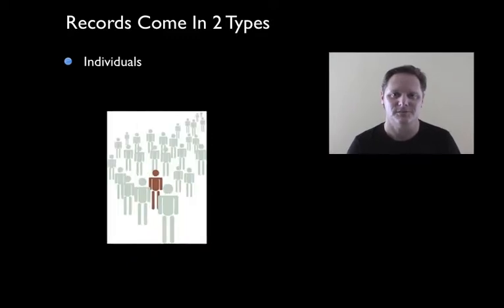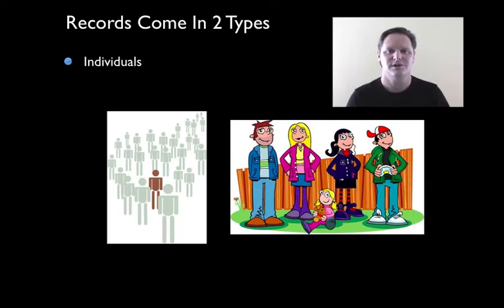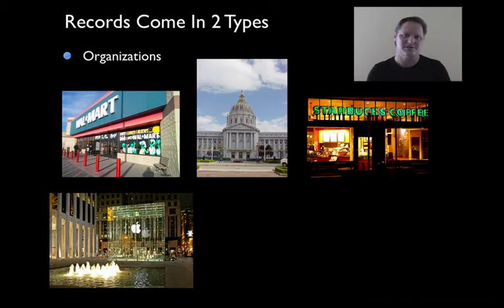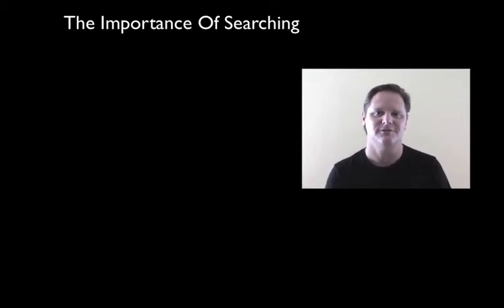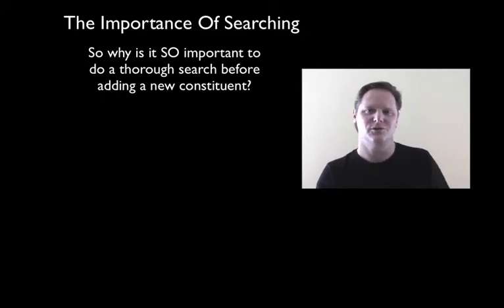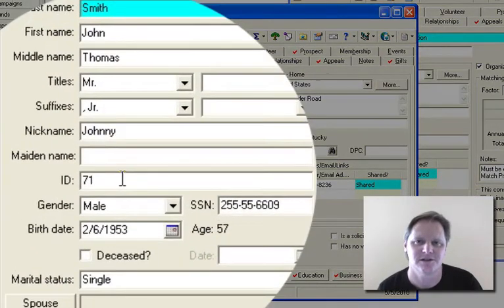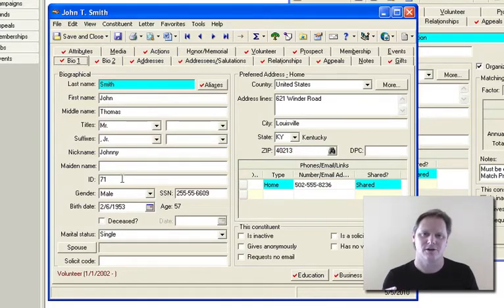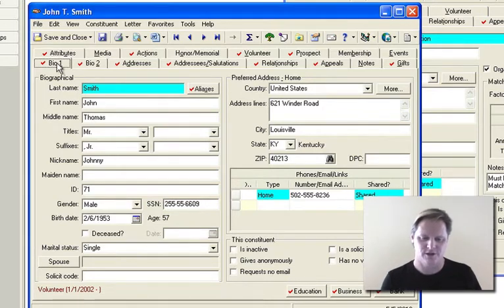Raiser's Edge - Understanding Constituents Part 1 of 8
This free class is the first 30 minutes of our highly popular Raiser's Edge For Rookies instructional series.  This is the first of eight videos from our Understanding Constituents class.